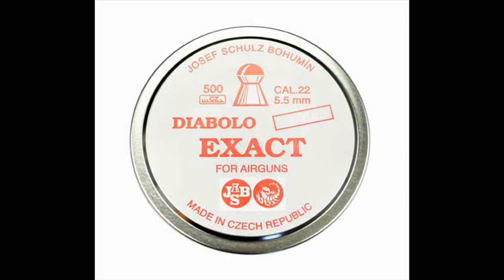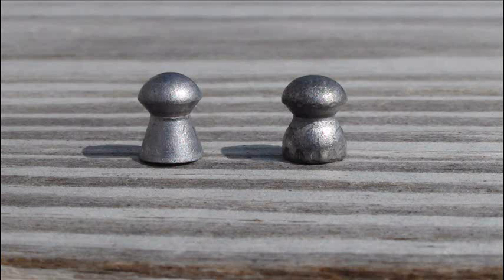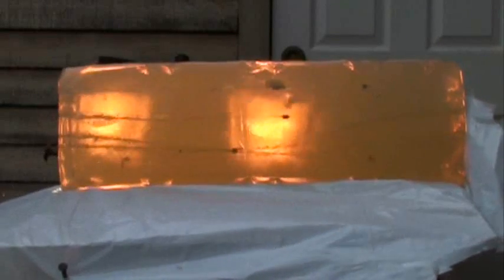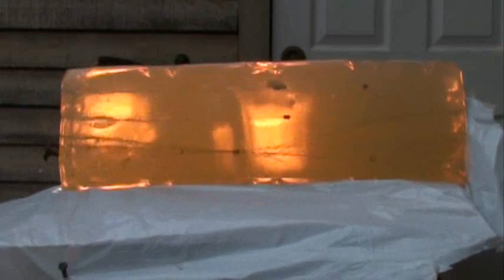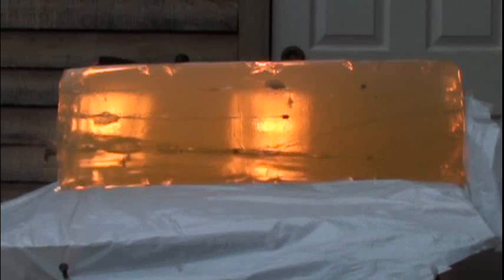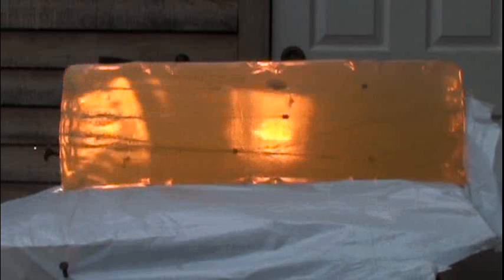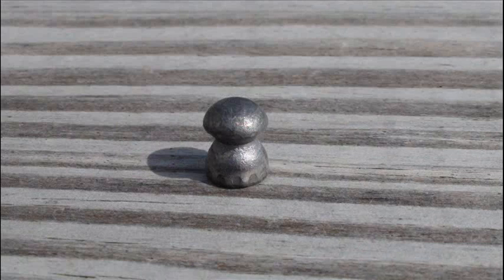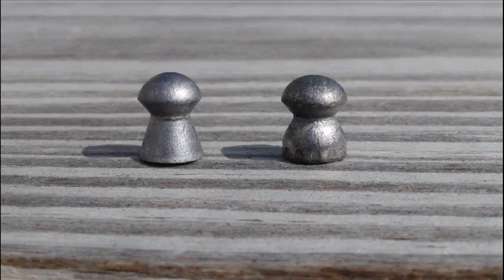Benjamin Trail NP XL 1100 Ballistics Gel Test 7 - JSB Diabolo Exact Jumbo